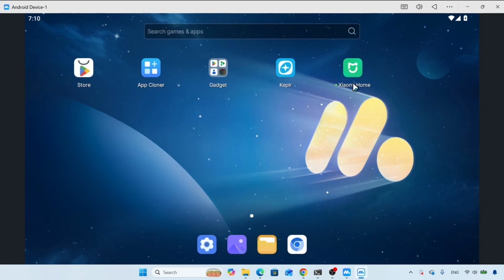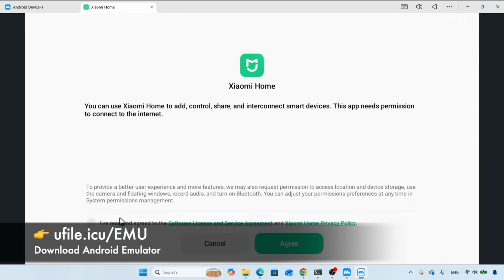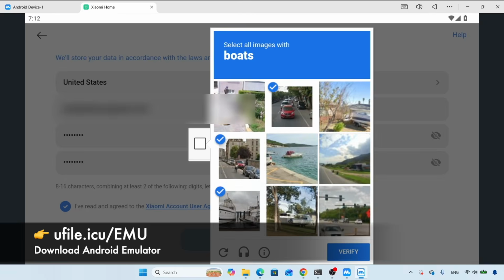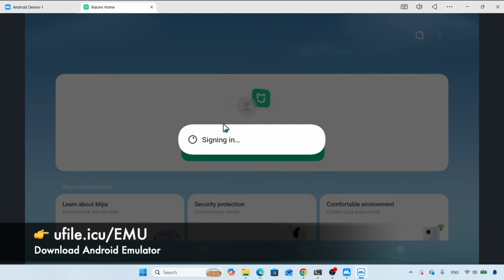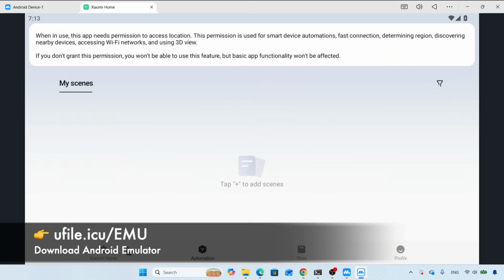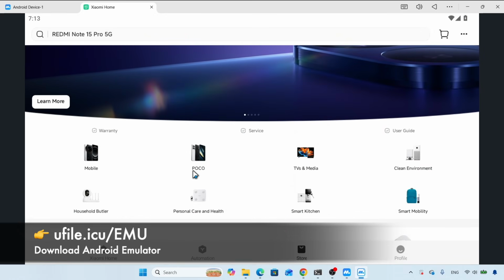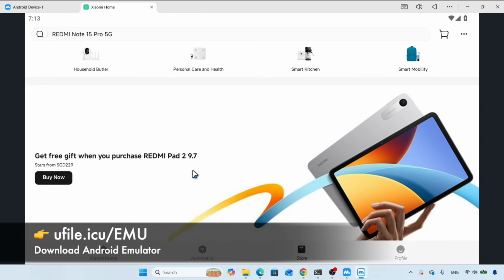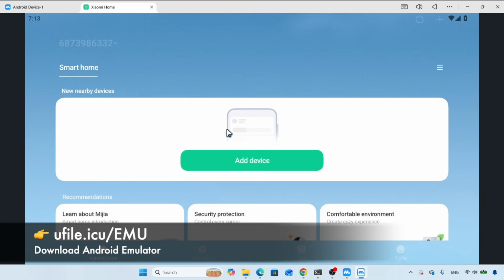How to Install Mi Home Windows 11/10 | Download Xiaomi on PC & Laptop